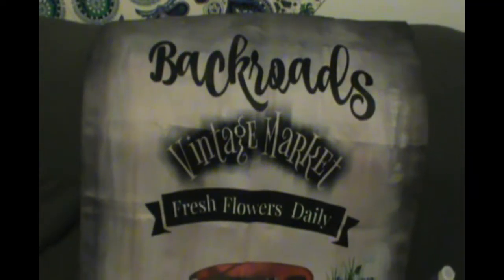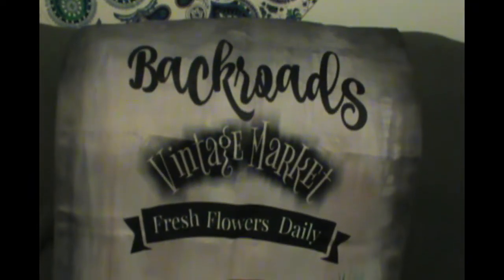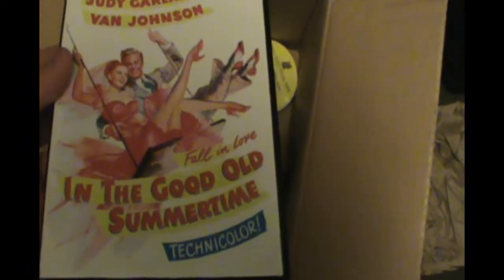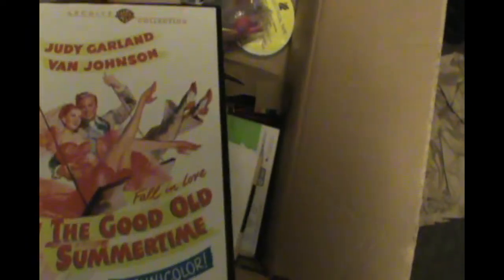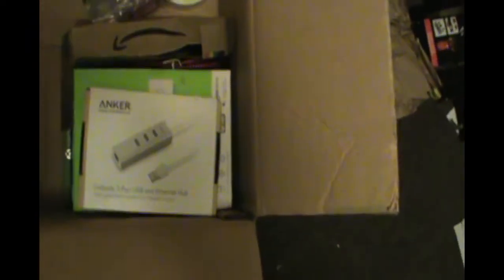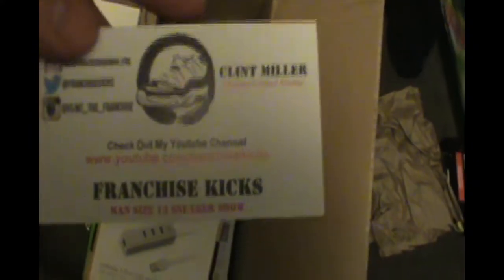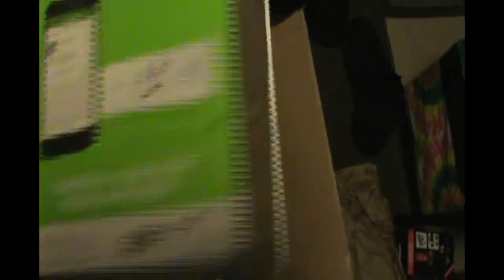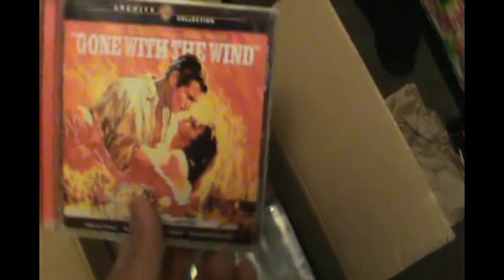Franchise Kicks Mystery Box Review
bought a mystery box  from franchise kicks got some decent stuff